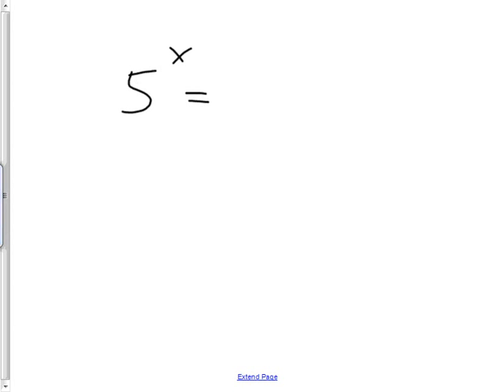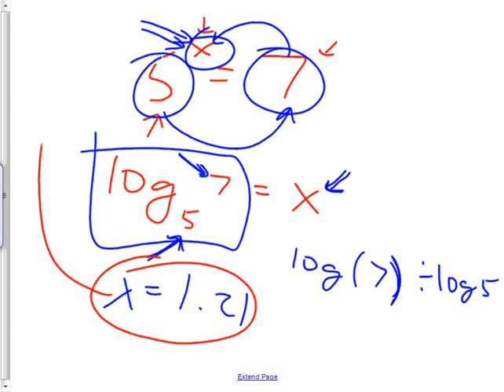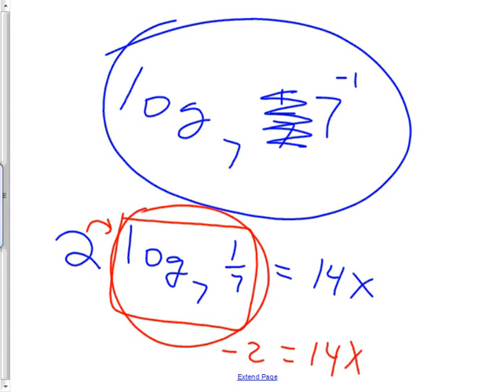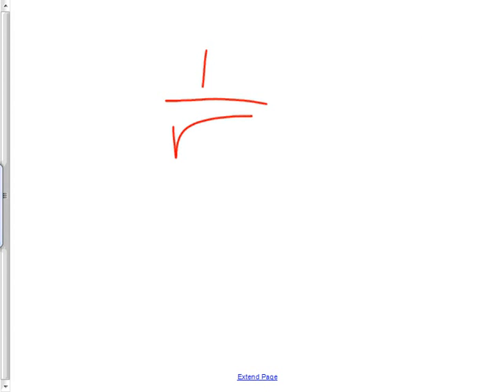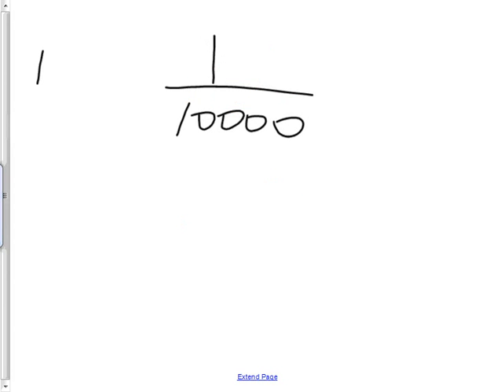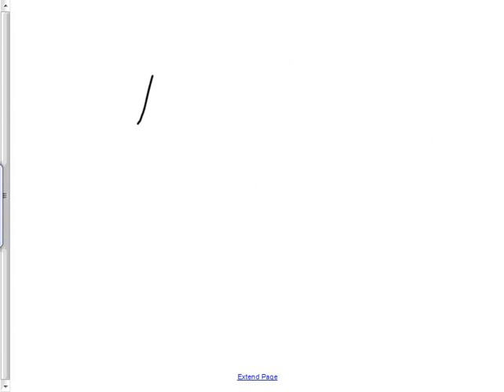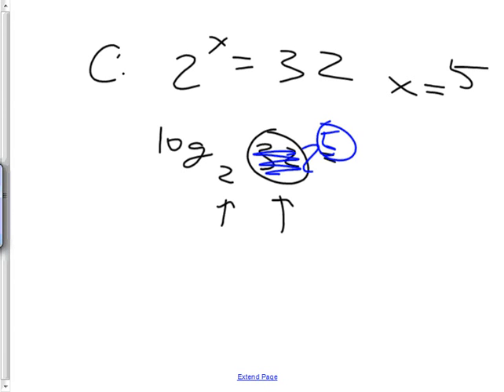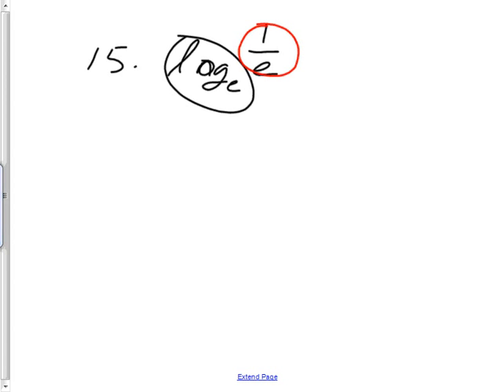Precalc 4 23 2013 3.3 worksheet 1 intro to logs